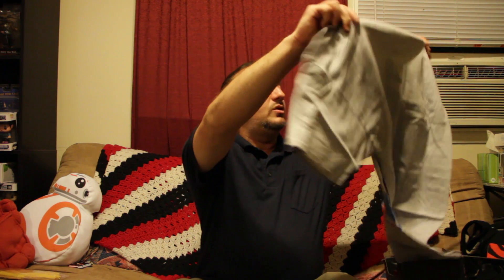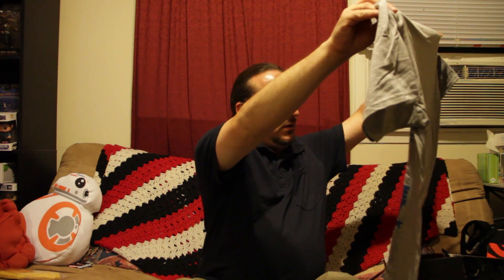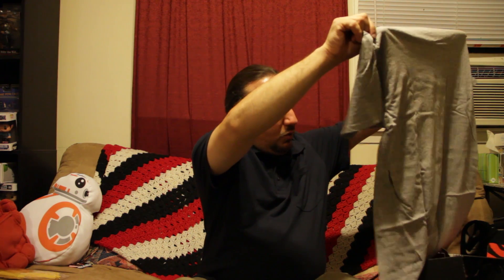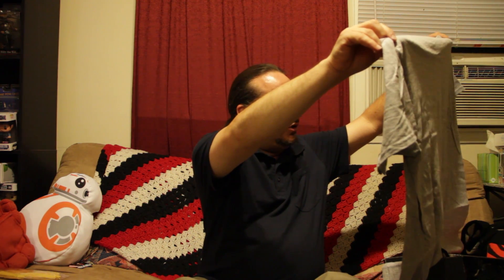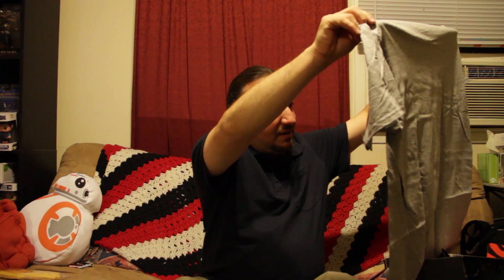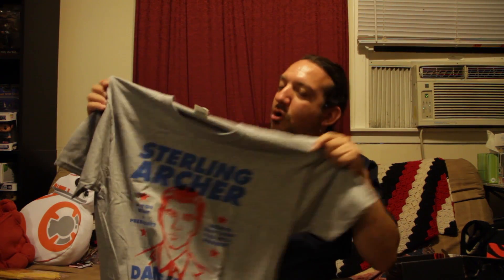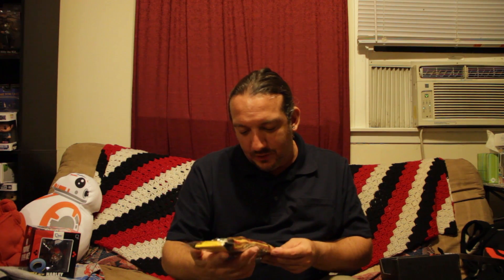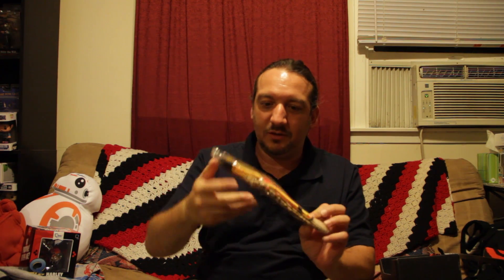Unboxing! Loot Crate August 2016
Loot Crate August 2016. This month's theme is Anti-Hero. Yes, I know I screwed up the date for last month's crate. I got it right this time, though.